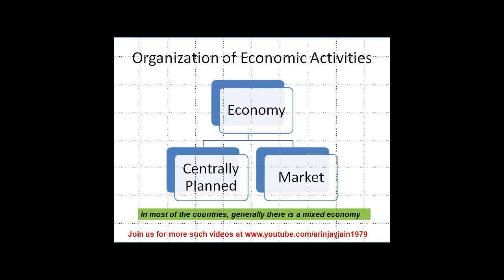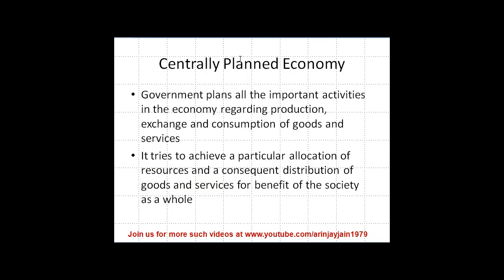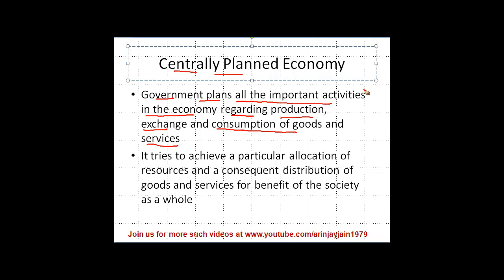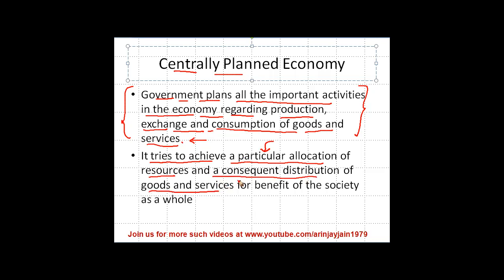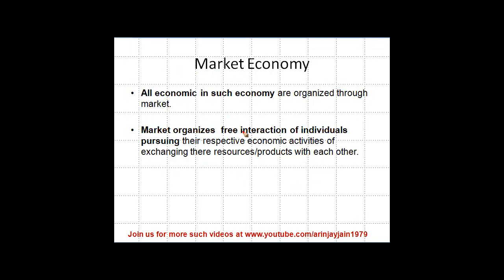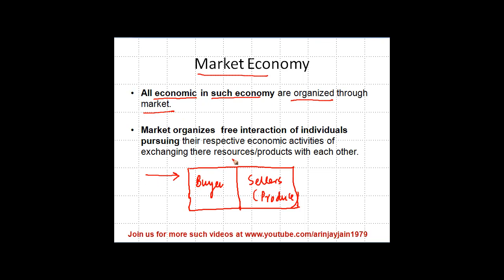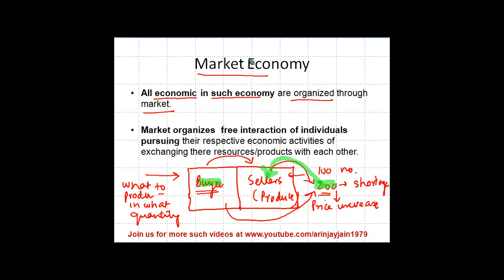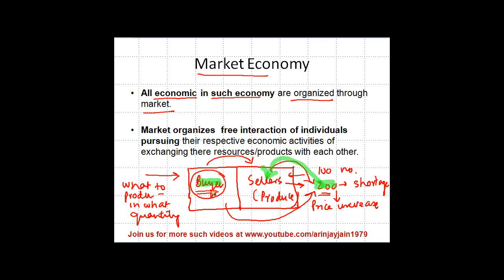Economics Types of Economy Centrally Planned and Market Economy